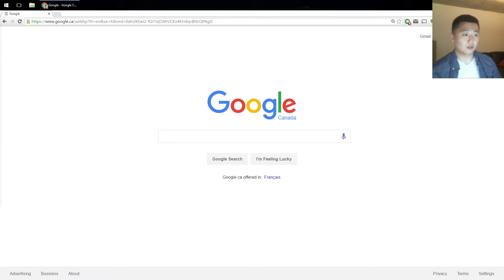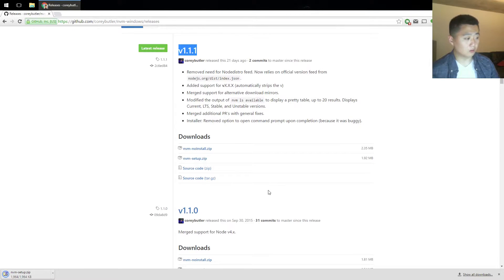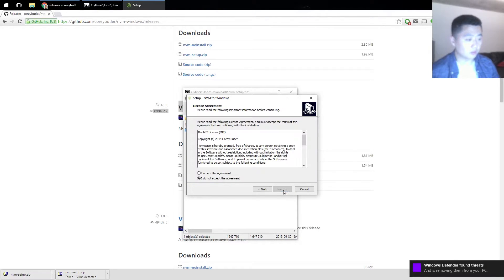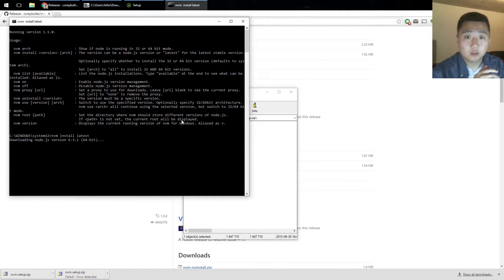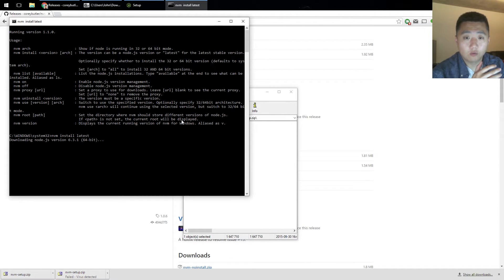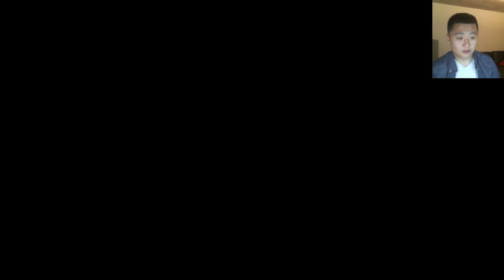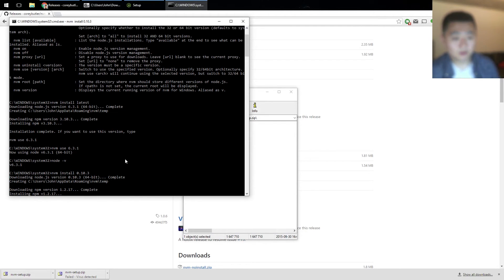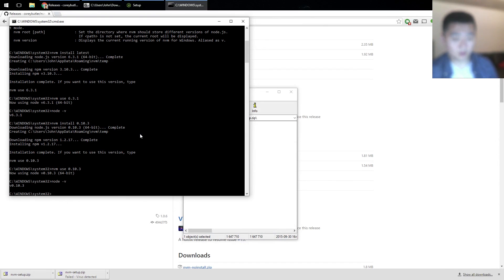Installing Node on Windows using NVM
Step by step screencast on how to install Node on Windows using NVM